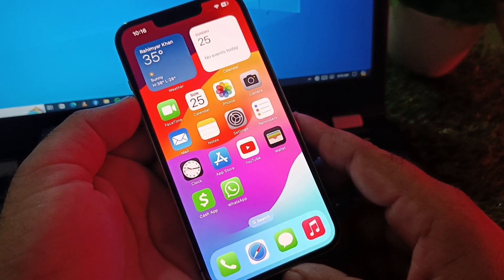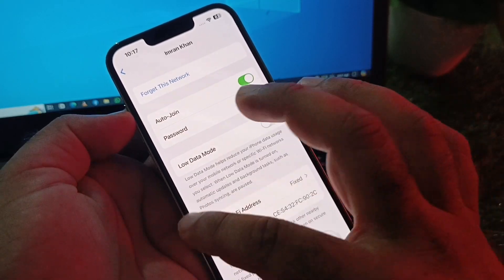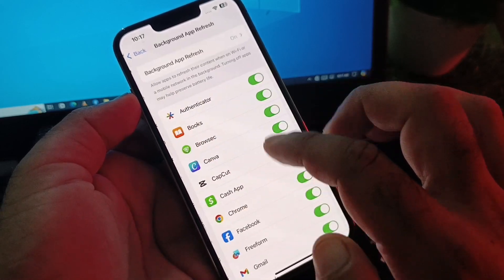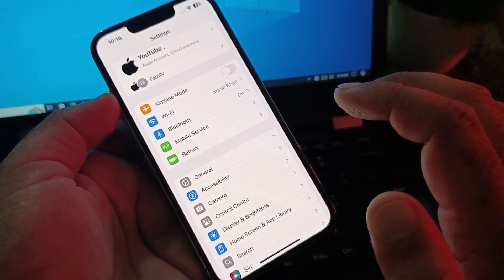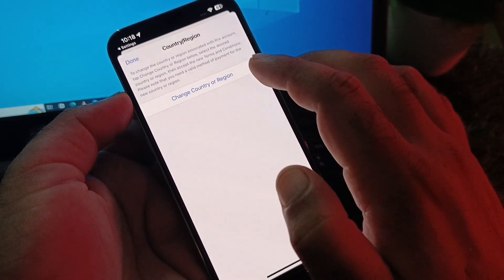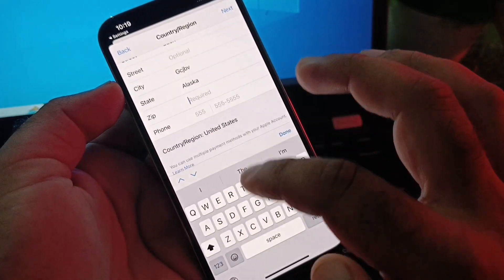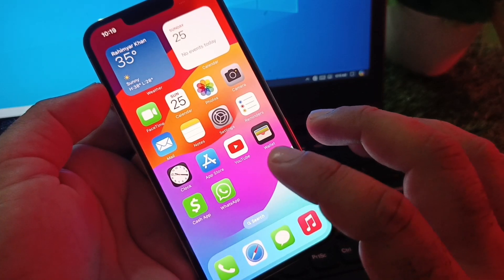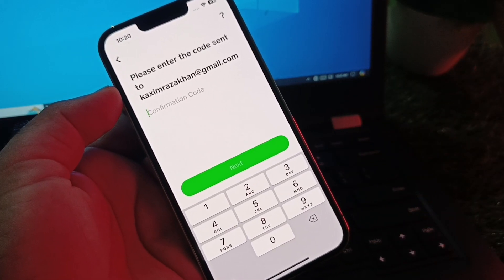How To Fix Cash App Please Try Again Later Problem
Are you encountering the "Please Try Again Later" error on Cash App? In this video, I'll guide you through the steps to resolve this issue so you can get back to using Cash App without any interruptions. Follow these troubleshooting steps to fix the problem quickly and effectively.

- Common reasons for the "Please Try Again Later" error on Cash App
- Step-by-step guide to fixing the issue
- Tips for preventing similar errors in the future